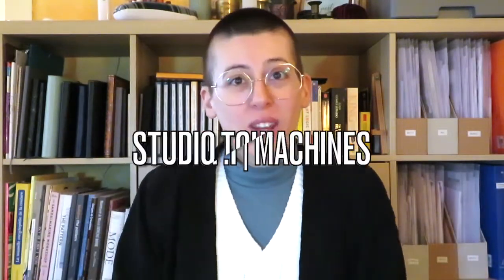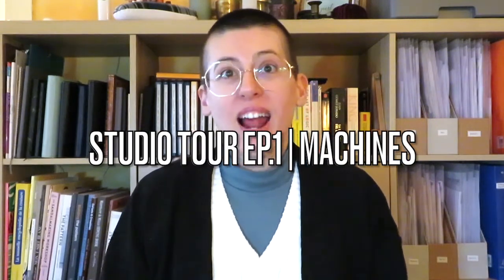Studio Tour | Episode 1 | Sewing Machines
I've finally got my sewing space pretty well organized, so I thought it was high time to do a sewing tour!  I'm breaking it up into a few episodes, so here's the first!

SUPPLIES USED*
(not exhaustive…)

*similar to mine

**this is the one I got but it’s apparently only available in France?  It was ~350$ for reference

*she's got great tips for sewing & serging!

THAT’S SEW SCOTT AROUND THE WEB